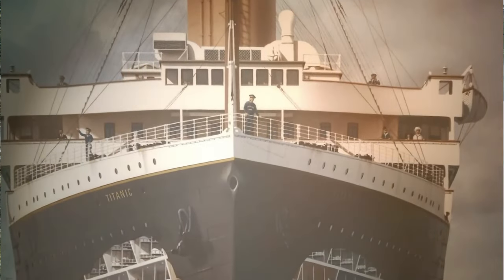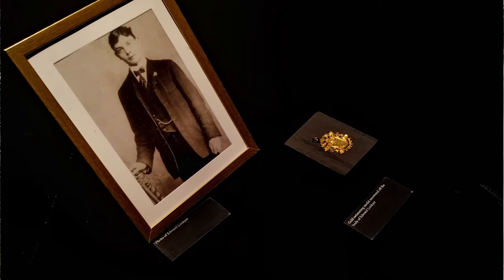EMA At Titanic: The Exhibition 2024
This is a special EMA event - we do this sometimes.
**NOTE: In the video, I state the Titanic is 5 miles beneath the surface. This is an error. It is actually 2 miles beneath the surface of the Ocean! **
Please enjoy this taste of the incredible Titanic: The Exhibition, currently at the Old Orchard Center, in Niles, Illinois.

Camera/Sound Equipment Used:

4K Video Camera Camcorder UHD

DJI Osmo Mobile SE Intelligent Gimbal with Tripod

Long Selfie Stick

Professional Lapel Headset Windscreen Foam Cover Set

0:00 Intro
0:12 Monologue
1:34 Exhibition Highlights
5:12 Final Thoughts
8:44 Closing Highlights